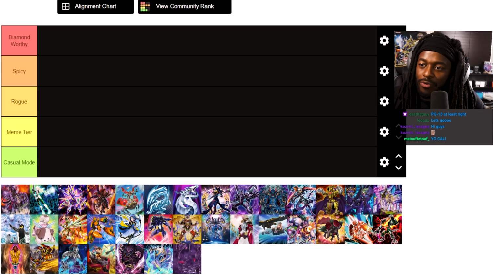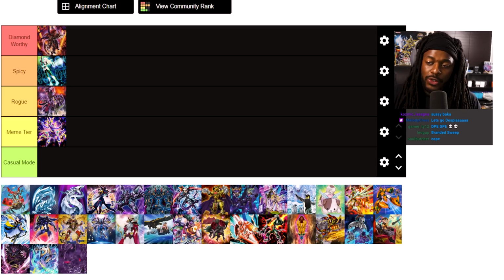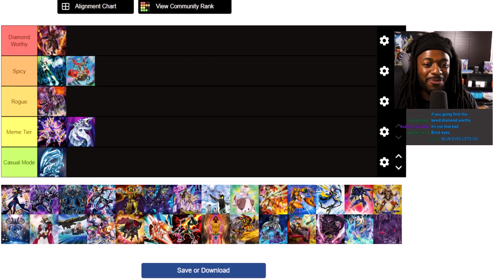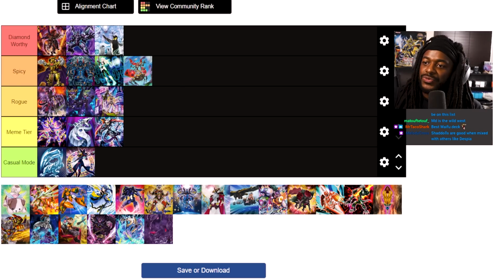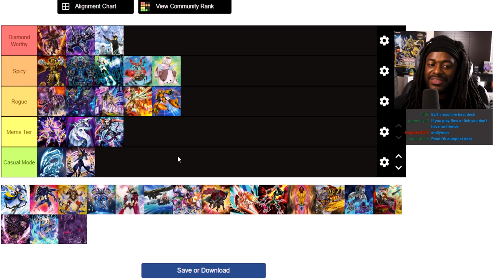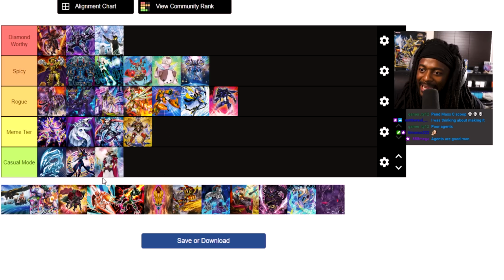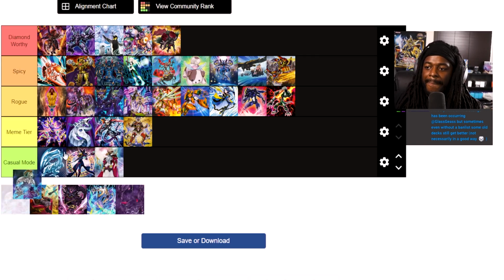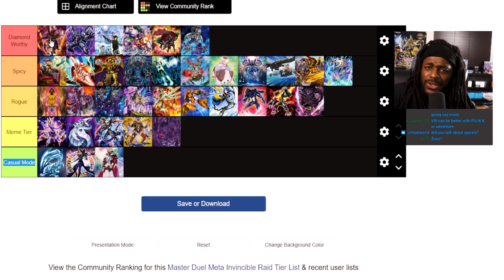A Meta Tier List Post Invincible Raid - Yu-Gi-Oh! Master Duel!